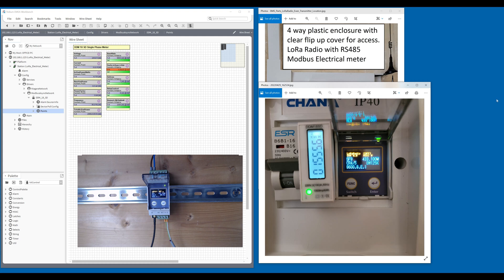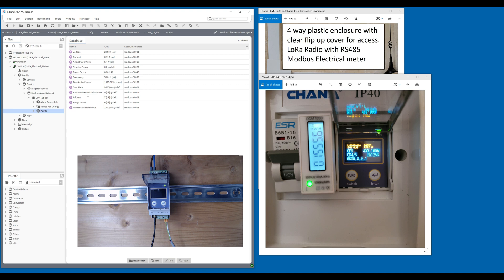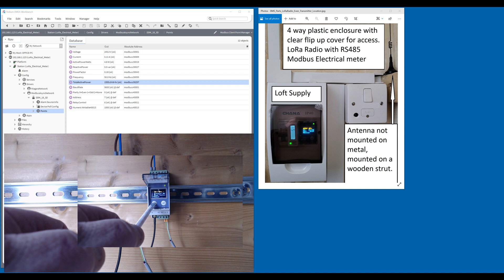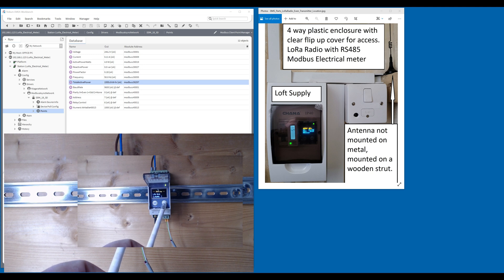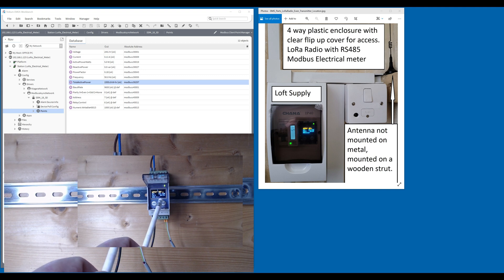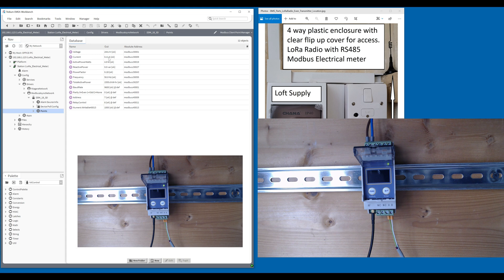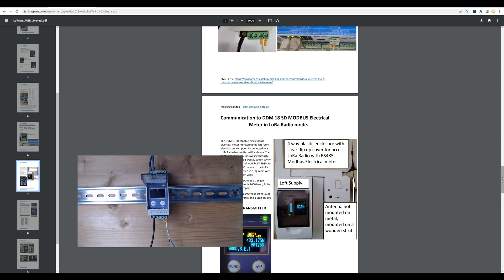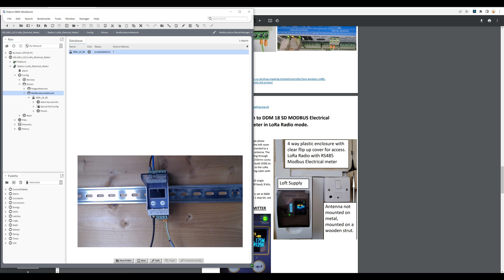#17 Machine learning - LoRa Radio Modbus RS485 Wireless communication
Machine learning - LoRa Radio module wireless communication to RS485 MODBUS module from an iSMA MAC36-Nl controller. Communication to a DDM 18 SD single phase electrical meter with MODBUS built-in. 9600 baud, even parity, 8 Data bits 1 stop bit.

The LoRaWAN Data Transmission Terminal is a universal communication interactive equipment that is designed and manufactured based on LoRa RF chip.
It integrates two interfaces of industrial standard RS485 and supports a variety of protocols to realize the data transmission between wired and wireless devices.
It supports LoRaWAN Class C protocol. It can be widely applied in the IoT, centralized metering and industrial control, etc.

Key features:
Small, easy to install
Operating temperature range: -20 to 70 oC
1 standard interface of RS485, supporting a variety of protocols and communicating with various automatic devices with RS485 interfaces
Equipped LoRa chips SX1276 from Semtech for RF part
Supporting LoRaWAN Class C protocol
Band: 433 Mhz
Wireless ultra-long transmission range with up to 6-8 km barrier-free
1.9-meter Antenna lead with magnetic base Antenna 413-453 MHZ

Mostly used in metering projects where cabling is expensive or not possible. This module helps integrate remote Modbus meters and IO modules without the need for long cable runs.

Communication:
Interface RS485 half-duplex
Protocols: MODBUS RTU, DL/T 645
Baud rate: 1200, 2400, 4800 or 9600 bps, 8N1, 8E1 or 8O1
Packet Length Sent 255 bytes
Packet Length Received 255 bytes

System Modes:
LoRa Radio – Long Range Radio and is mainly targeted for M2M and IoT networks. This technology will enable public or multi-tenant networks to connect a number of applications running on the same network.
LoRa PMAC – Basic LoRa connection example, sending and receiving data. In LoRa–MAC mode the LoRaWAN layer is bypassed and the radio is used directly.
LoRa WAN – Low-power, wide-area networking protocol built on top of the LoRa radio modulation technique.

Power supply:
240V AC
Power Consumption Less than 1W

Housing:
Dimension: 90mm long x 60mm Depth x 37mm Width.
Construction: plastic, self-extinguishing PC/ABS
DIN rail mounting DIN EN 50022 norm
Cooling: internal air circulation

Environments:
Relative humidity: 5 to 95%, no condensation
Ingress Protection Rating: IP40 – for indoor installation

Technical Parameters:
Working Frequency Range: 433 MHz
ISM Band: 433 MHz
Antenna Impedance: 50 Ohms
Output Power: 18 dBm 100mA
Sensitivity: -139 dBm
Sending Packet Length: 255 bytes
Receiving Packet Length: 255 bytes
Communication Range: 6-8 km